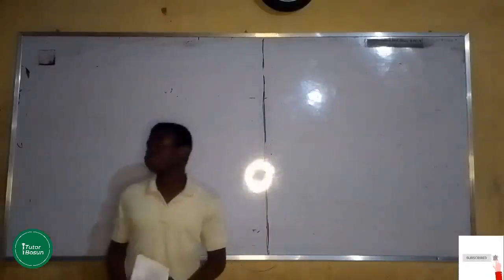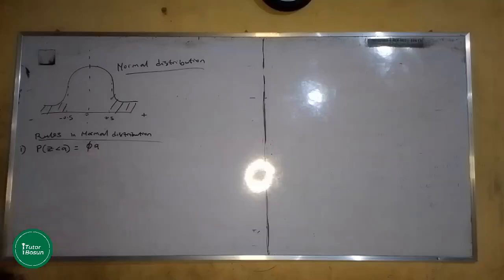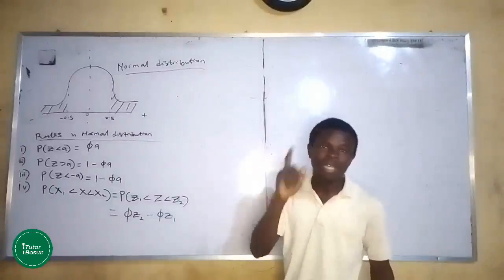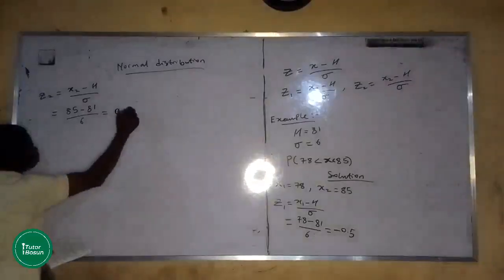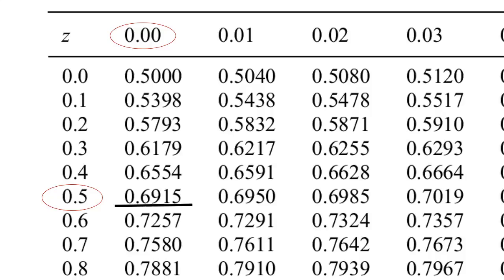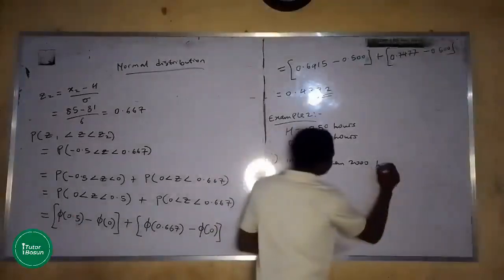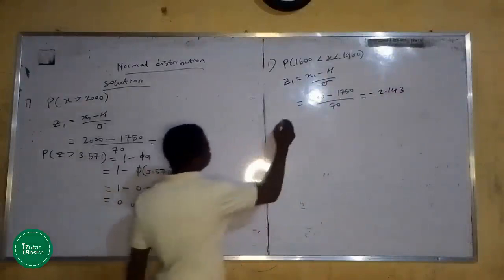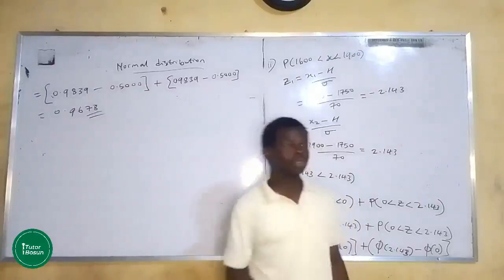Learn the Normal Distribution | Complete Guide for Exams & Assignments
In this video, you will be learning the concept of Normal Distribution which is also a quite important topic in statistics.📽️📚

The video provides detailed steps to help you understand the concept of Normal Distribution and Standard normal distribution.

Tutor Bosun.🤝❤️